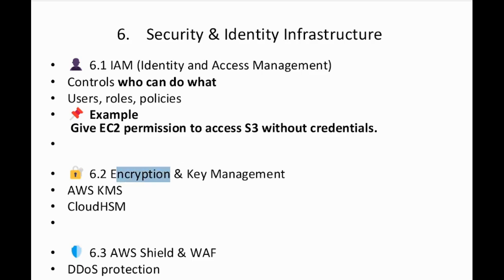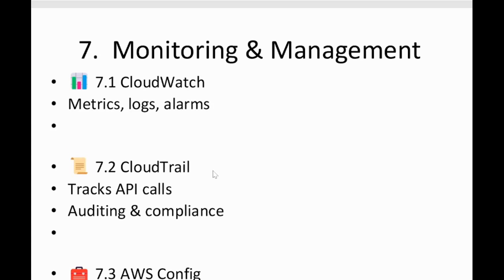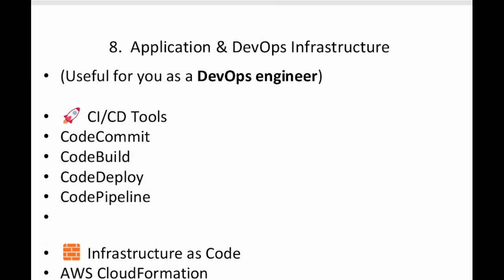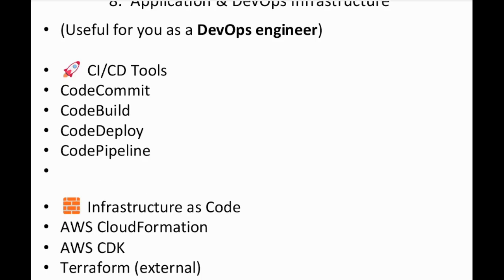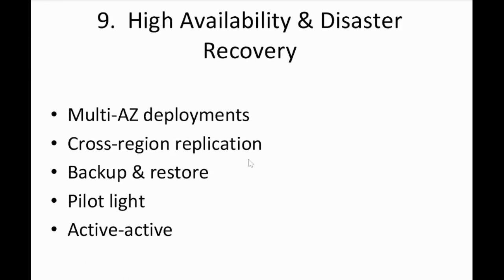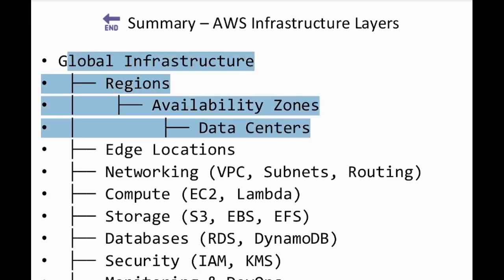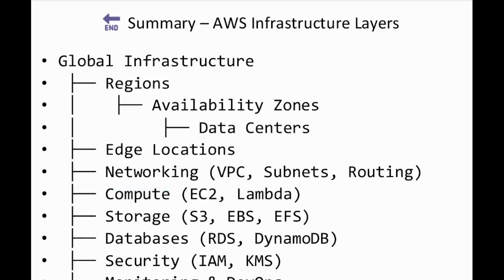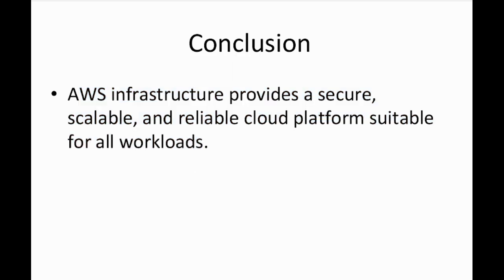AWS Infrastructure Explained in Detail | Regions, AZs, VPC, EC2, S3 & More(Part - 02)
In this video, we explain AWS Infrastructure from scratch to advanced level in a simple and easy-to-understand manner.
You’ll learn how AWS is structured globally and how its core components work together to provide scalability, security, and high availability.

🔹 Topics Covered:

AWS Global Infrastructure (Regions, Availability Zones, Data Centers)

Edge Locations & Content Delivery (CloudFront)

Networking Components (VPC, Subnets, IGW, NAT, Route Tables)

Compute Services (EC2, Auto Scaling, Load Balancer, Lambda)

Storage Services (S3, EBS, EFS, Glacier)

Database Services (RDS, DynamoDB, Redshift)

Security & Identity (IAM, KMS, WAF, Shield)

Monitoring & Management (CloudWatch, CloudTrail, AWS Config)

DevOps & Infrastructure as Code (CI/CD, CloudFormation)

High Availability & Disaster Recovery Strategies

This session is perfect for:

Beginners & students
AWS freshers
DevOps engineers
Cloud & system administrators
Interview preparation

AWS | DevOps | Linux | Cloud | Interview Preparation
and don’t forget to Like 👍, Share 🔁, and Comment 💬 your queries!